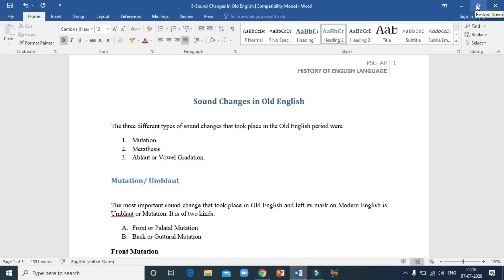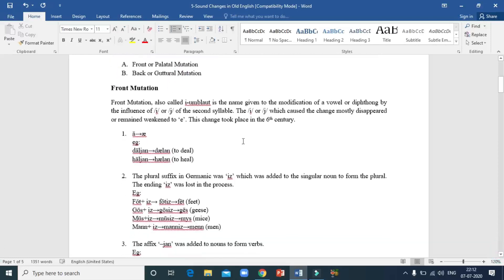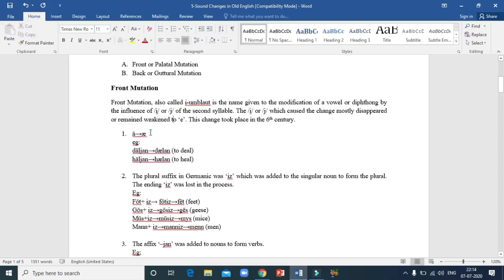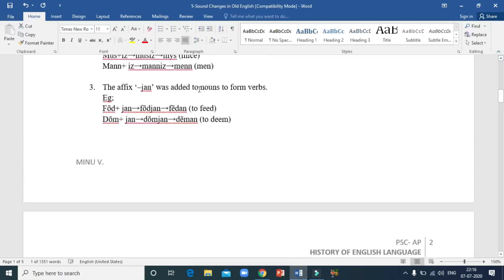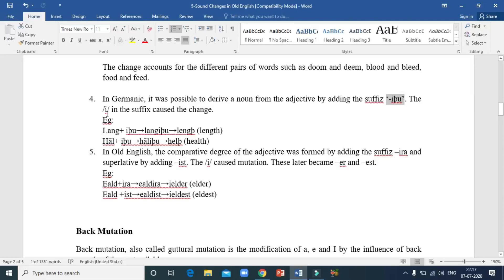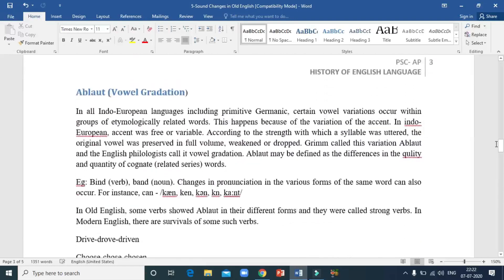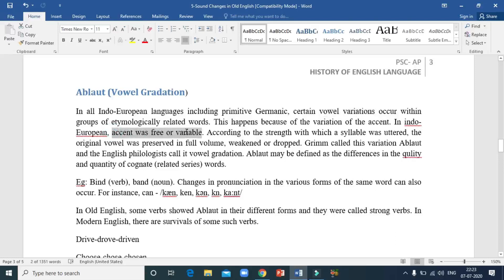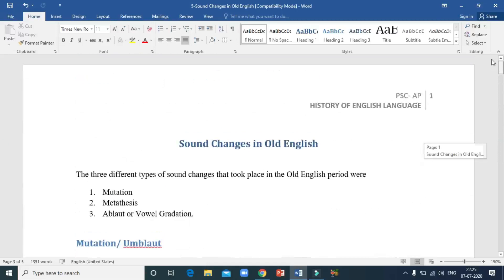Sound Changes In Old English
Mutation, Metathesis and Vowel Gradation